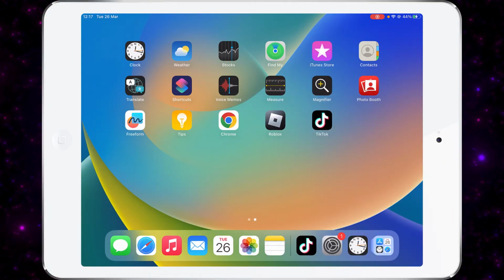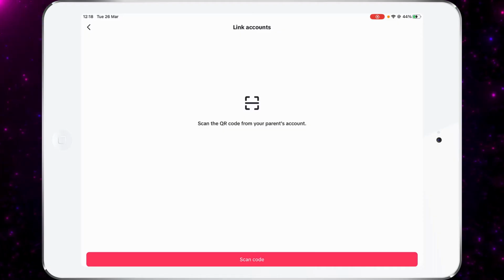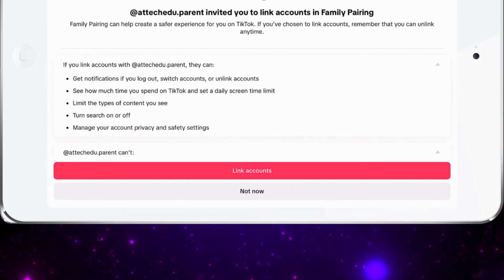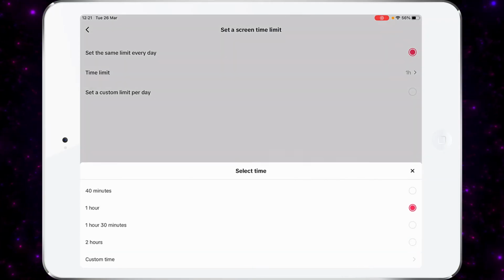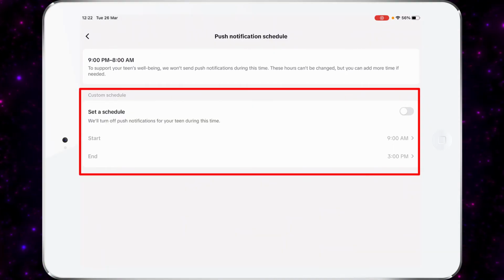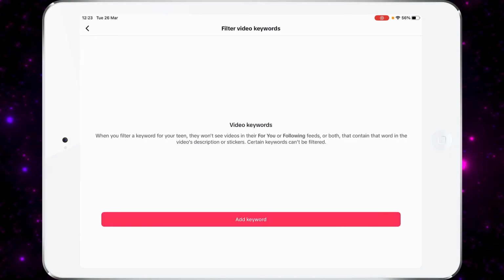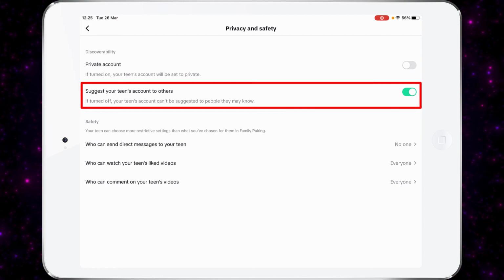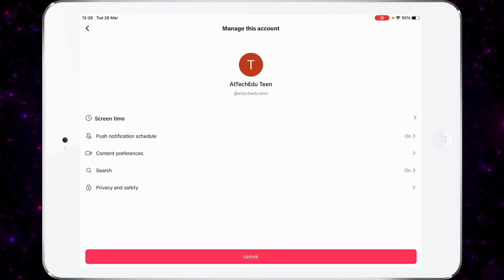Protecting Our Kids: Mastering TikTok Parental Controls | Safeguarding Teens Online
Hey there, it's Richard Poth, and I'm here to dive deep into a topic that's close to my heart: protecting our kids in the digital age. As a teacher and a parent, I've seen firsthand the challenges and dangers that social media platforms like TikTok can pose to teenagers. That's why I'm excited to share with you how to harness the power of TikTok's parental controls to safeguard our teens online.

In this detailed tutorial, I'll walk you through the step-by-step process of setting up parental controls on TikTok. From limiting screen time to managing notifications and filtering content, I'll cover everything you need to know to ensure your child's safety while they're scrolling through their feed.

It's crucial for us as parents to understand the risks our children face online. With unrestricted access, they could stumble upon inappropriate content, become victims of cyberbullying, or even encounter potential predators. By actively engaging in their digital lives and implementing effective parental controls, we can create a safer online environment for our kids to thrive.

Throughout this video, I'll emphasise the importance of parental involvement in monitoring and guiding our teens' online activities. By leveraging TikTok's family pairing feature and comprehensive control settings, we can establish boundaries and promote responsible digital citizenship in our children.

I also want to encourage you to explore other parental support videos on my channel, where I cover topics such as setting up screen time on Apple devices and implementing parental controls on platforms like Roblox. Together, let's empower ourselves with knowledge and tools to protect our children in the digital world.

So join me on this journey as we unlock the power of TikTok parental controls and take proactive steps to keep our kids safe online. Together, let's prioritize our children's safety and well-being online.

By Richard Poth